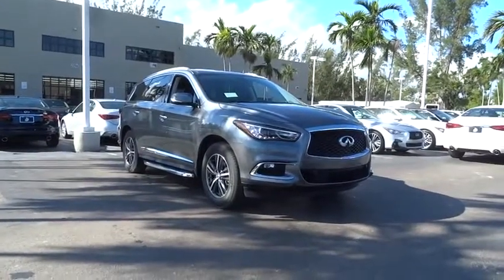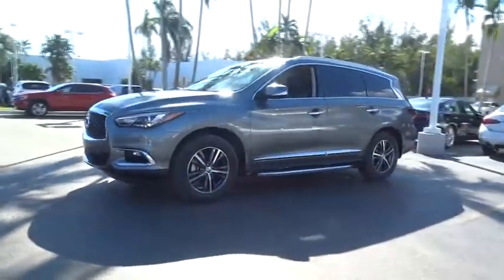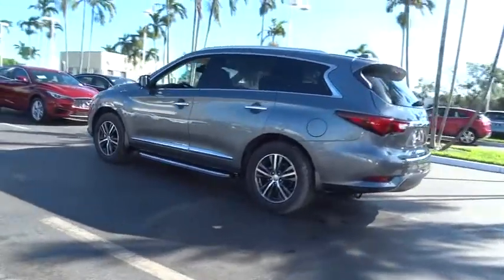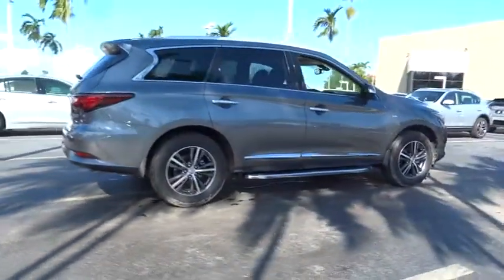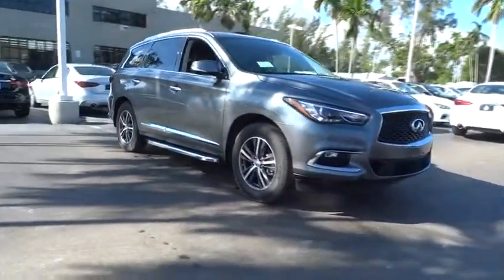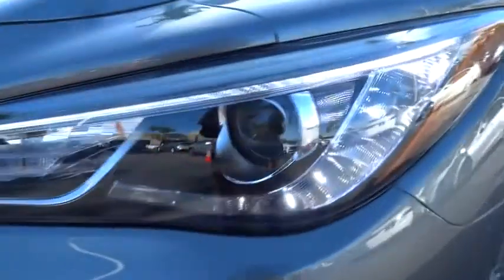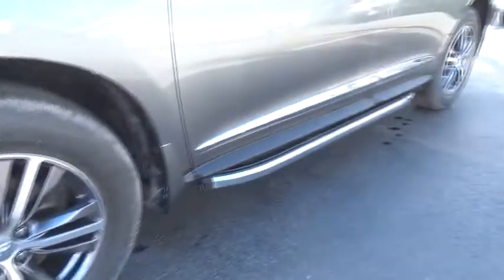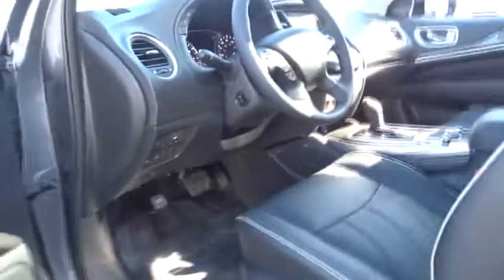2018 INFINITI QX60 Miami, Aventura, Fort Lauderdale, Broward, Miami Beach, FL MJC500742